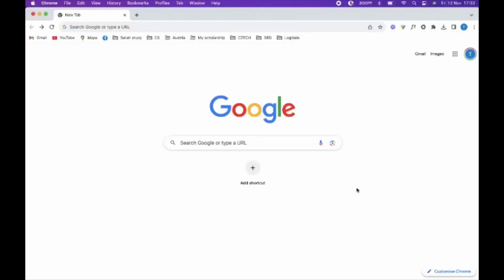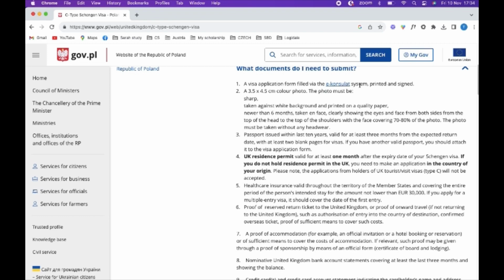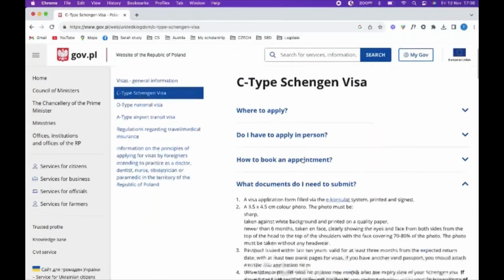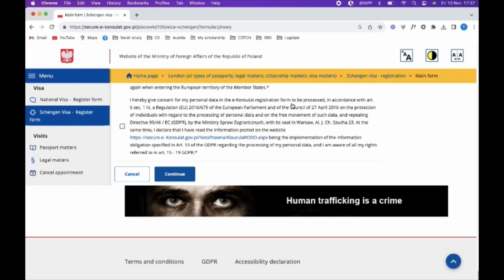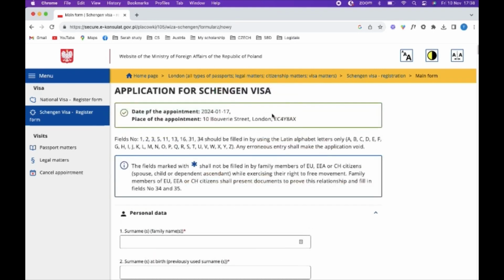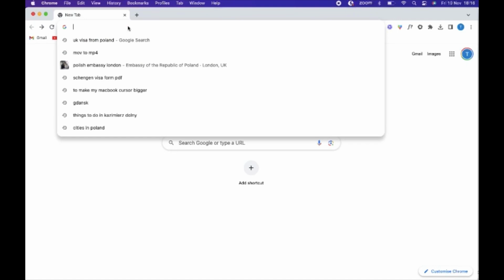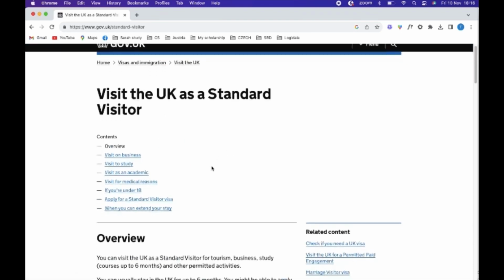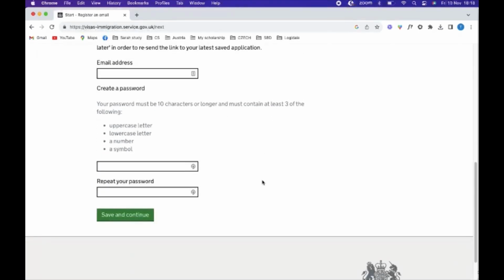How to apply for visiting/tourist visa to Europe from UK and how to get UK visa from Europe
The Uniform Schengen Visa is valid in the Schengen Area and permits its holder to remain in the territory of all of the Schengen Area Member Countries for a maximum of 90 days during a 180-day period.

Schengen Visa with limited territorial validity is valid in the territory of one or more Schengen Area Member States, but not in all the Schengen Area Member States and permits its holder to remain in their territories for a maximum of 90 days during a 180-day period.

On the opposite direction, you can also apply for UK visa with the details in the video.